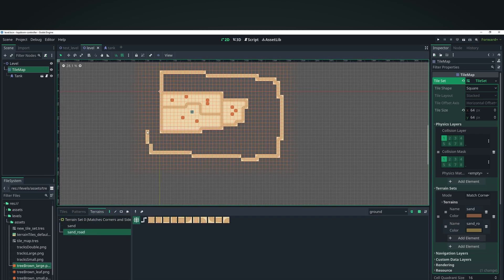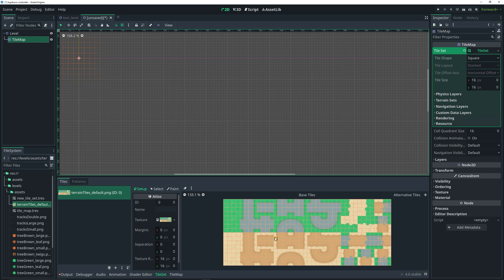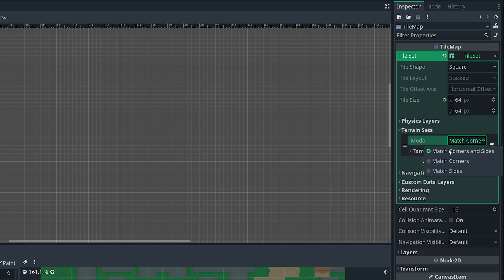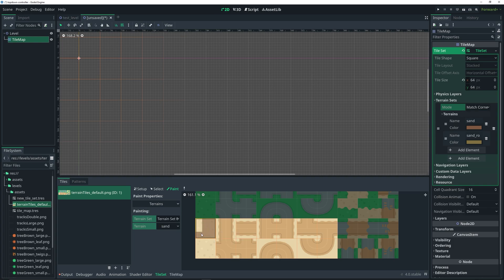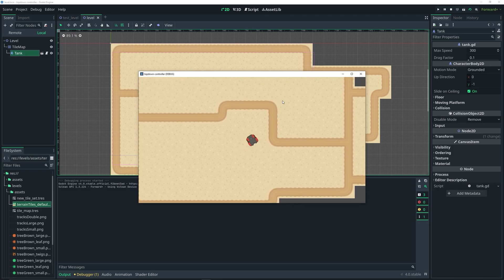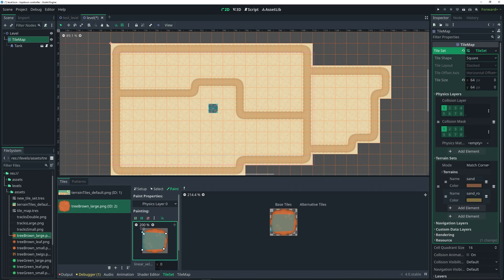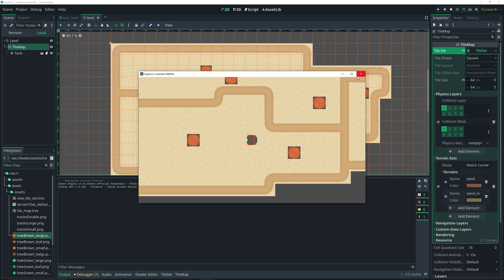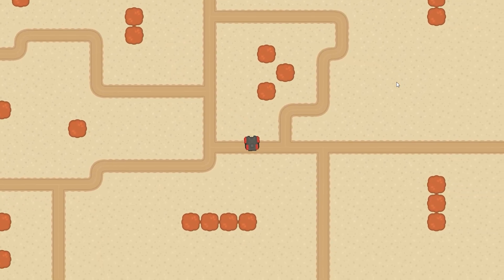Godot 4 New Tilemap System Overview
In this video, I will be showing how the new tilemap system in Godot 4 works. This will only be an overview of the new tilemap system not an entire in-depth video of all the features.